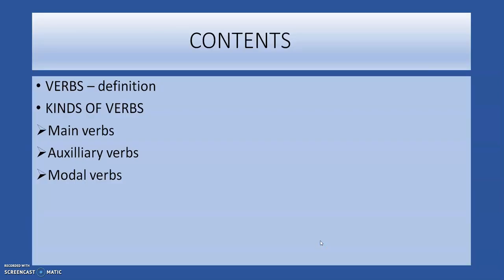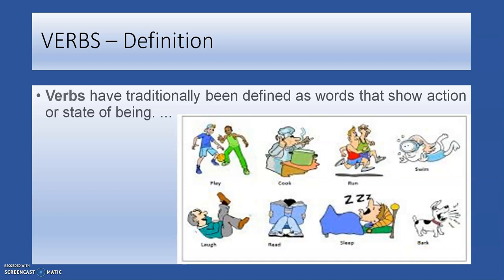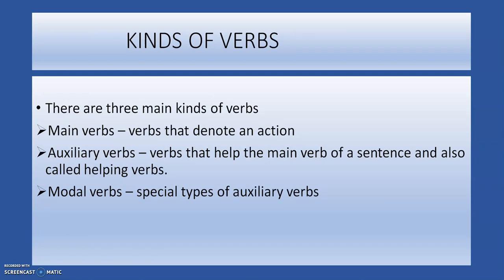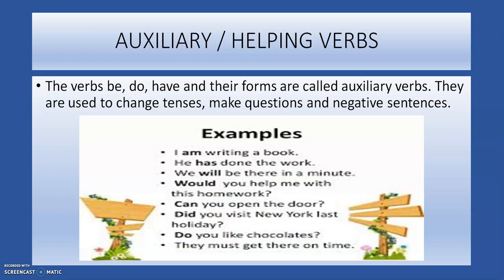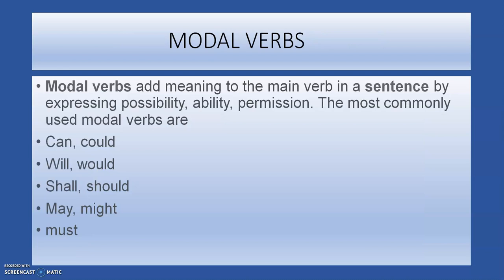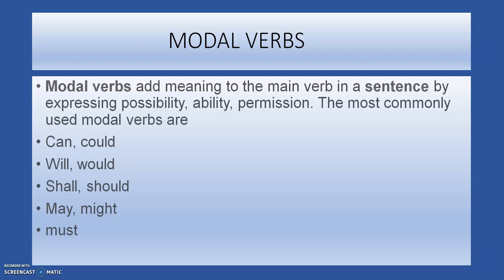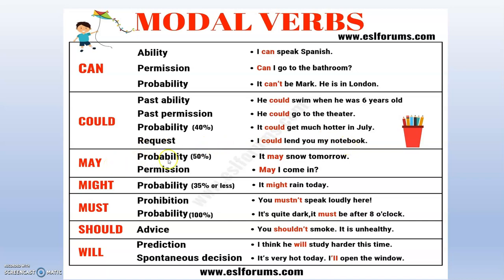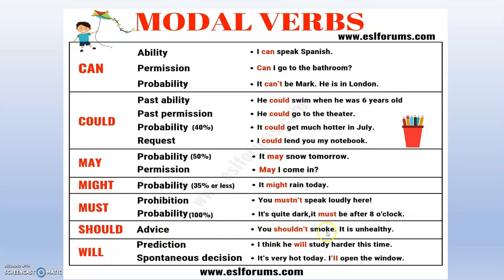Bishop Conrad Jr. wing